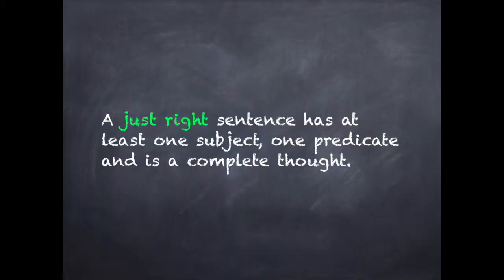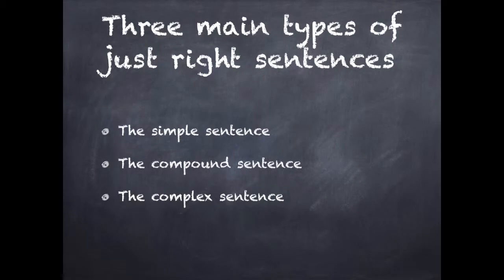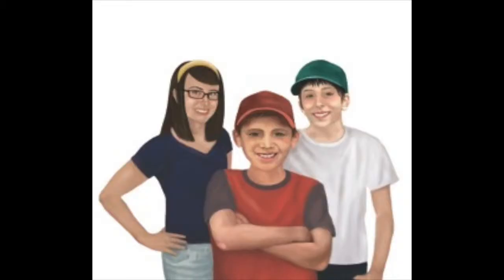Writing With Lisa Funari-Willever & Friends Video Tutorial #26 - Just Right Sentences